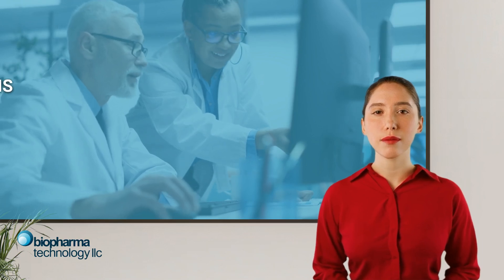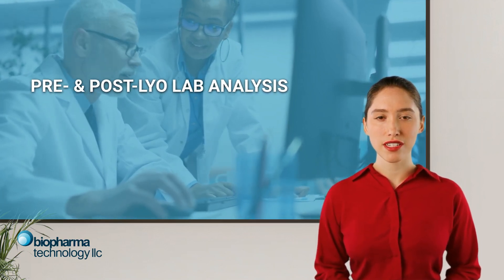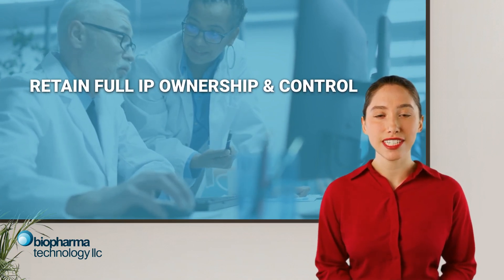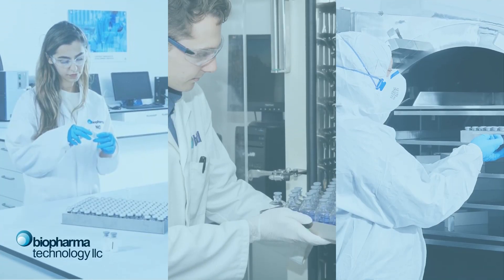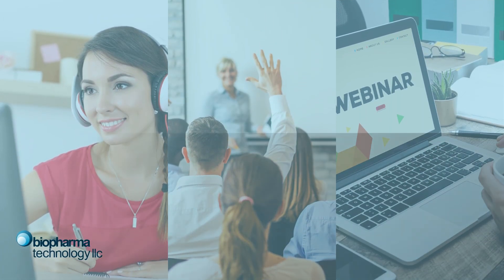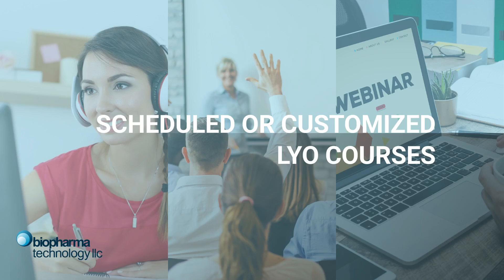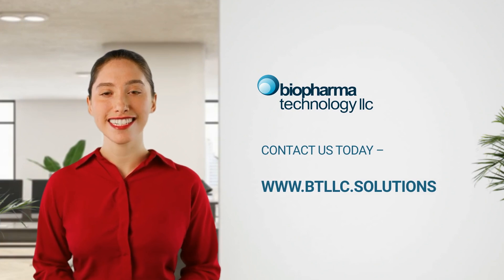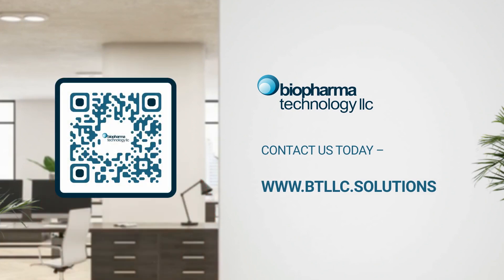Biopharma Technology LLC - Your CDMO Expert for Lyophilized Products & Liquid Formulations in the US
Here's a quick introduction to Biopharma Technology LLC, aka BTLLC, the US division of Biopharma Group.

In this video you'll discover a brief overview of the CDMO solutions, instruments and lyophilization training courses available for those in the diagnostics & pharma sectors researching, developing and manufacturing products as lyophilized products and/or liquid formulations. With in-house scientists, a dedicated ISO 9001 & ISO 13485 accredited lyo lab in Carlsbad, California, and additional assistance from the team in the UK if necessary, BTLLC is your expert CDMO partner for each step of the process, where you retain full IP ownership and control at every stage.